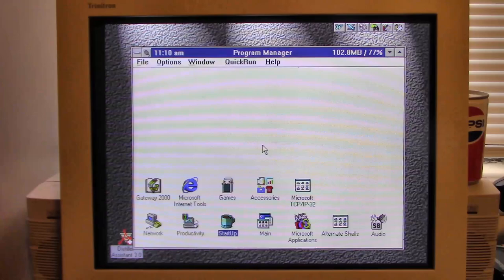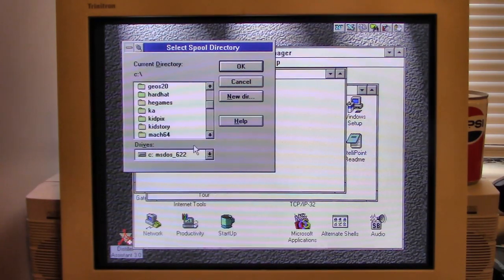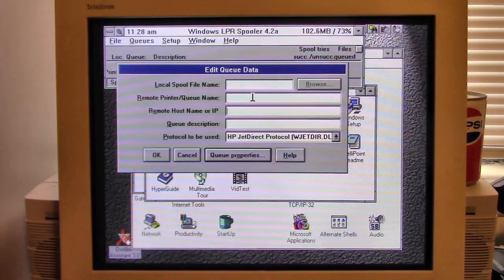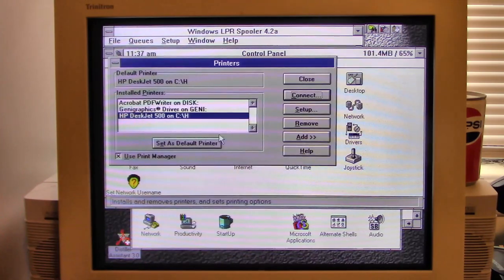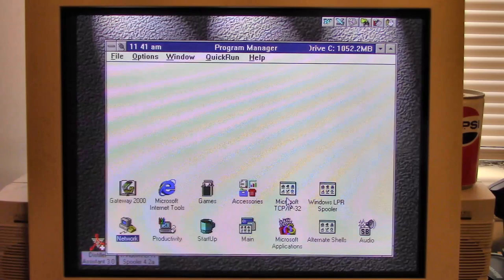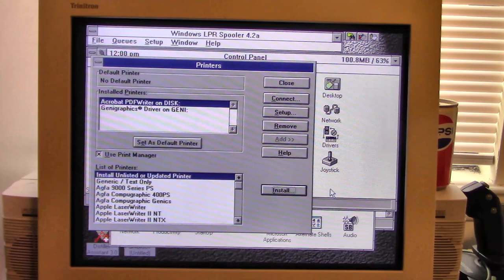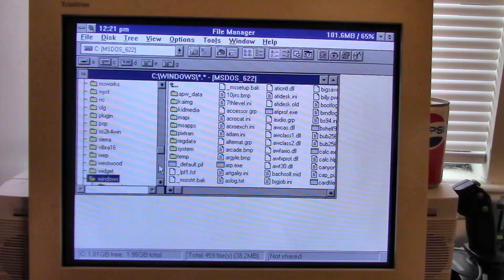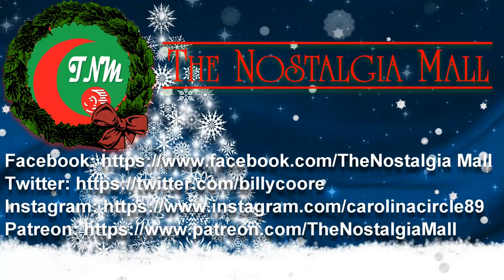Nostalgia Mall Christmas 2020: Printing to Modern Printer from Windows 3.1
In this video, we setup a network printer in Windows 3.1 and attempt to print.